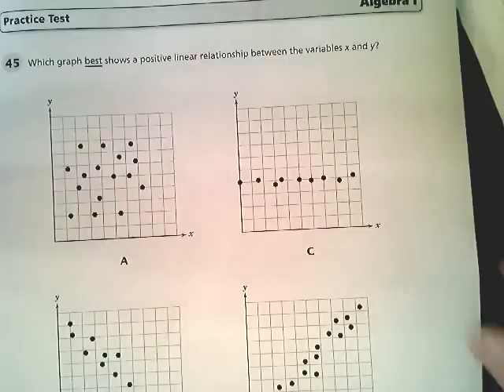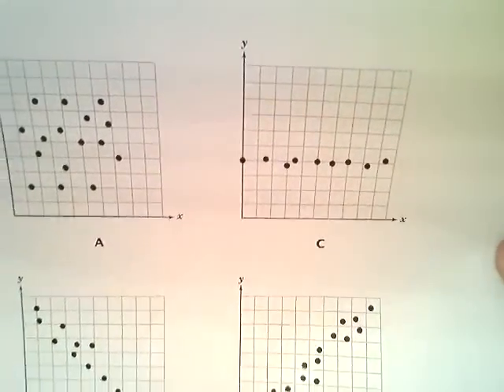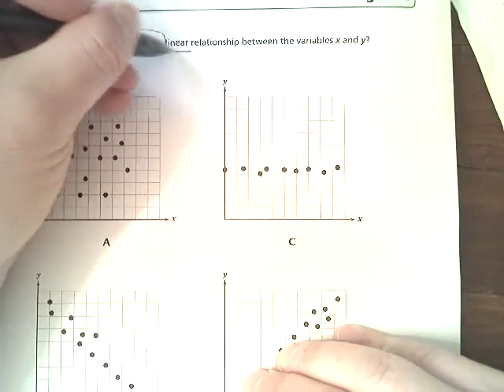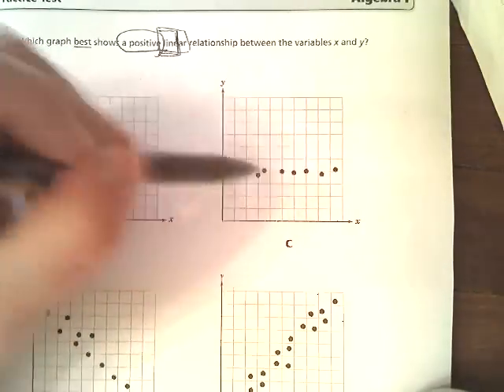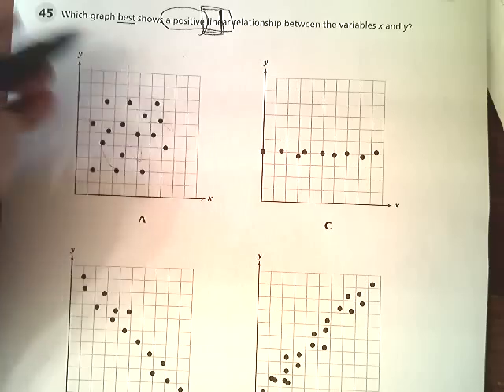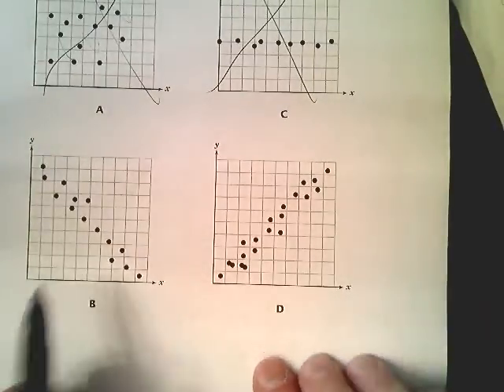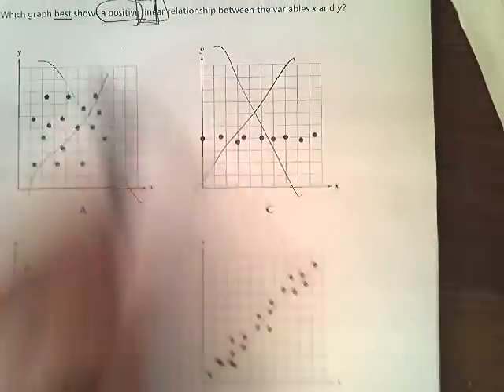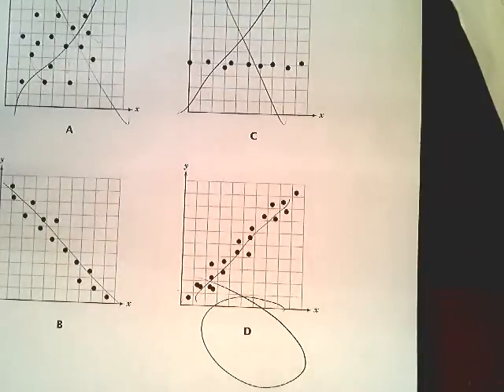Question 45 - Tennessee EOC Algebra 1 Practice Test